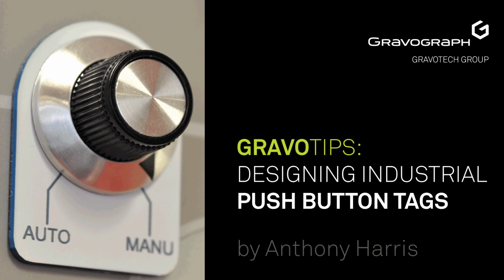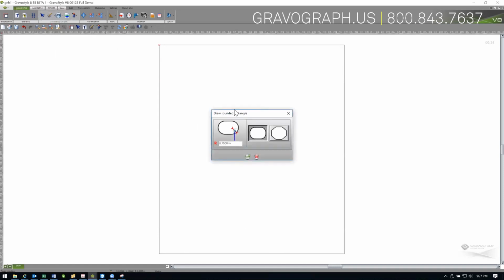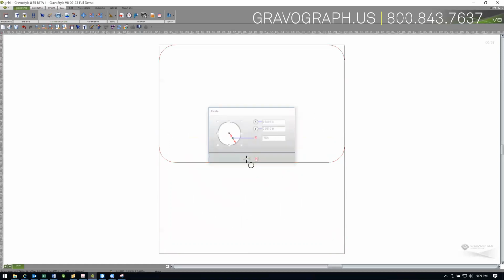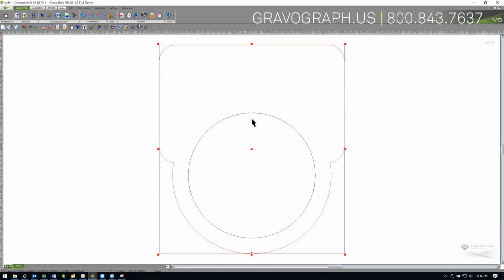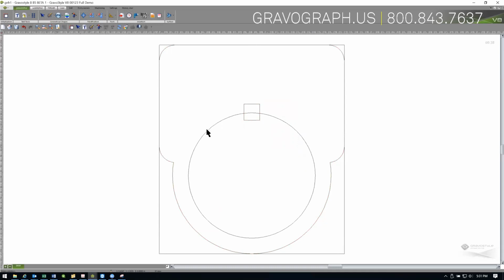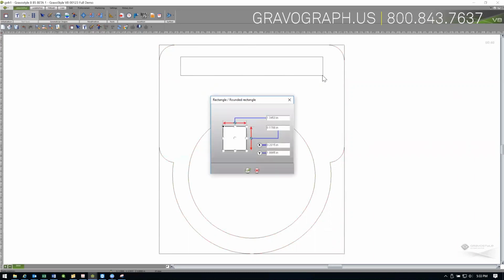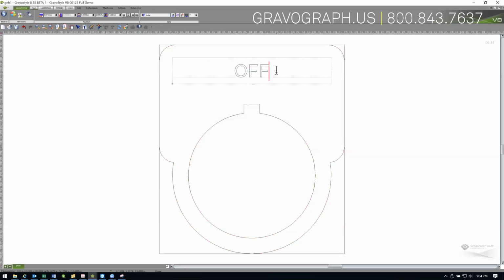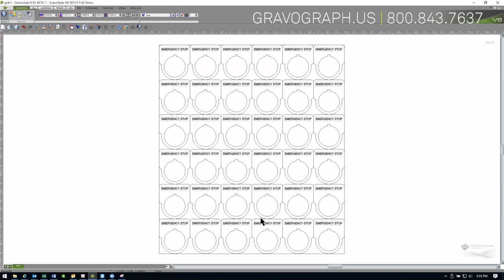Designing Industrial Push Button Tags | Engraving Software Tips & Tricks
Watch this quick tutorial on how to design your own industrial label tag! Those legend tags are widely used for facilities management and safety compliance. Follow Anthony Harris, our seasoned engraving guru, and create your design file from scratch. After that, simply send your job to a Gravograph engraving machine!